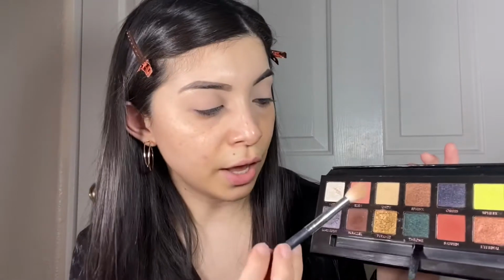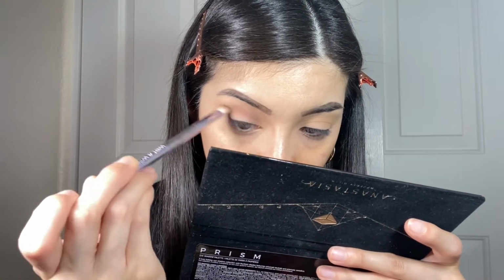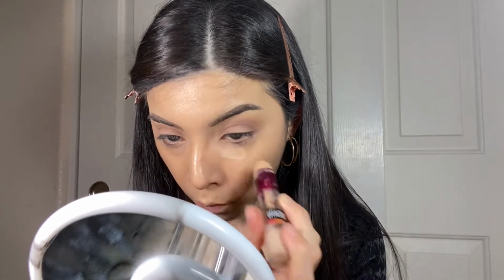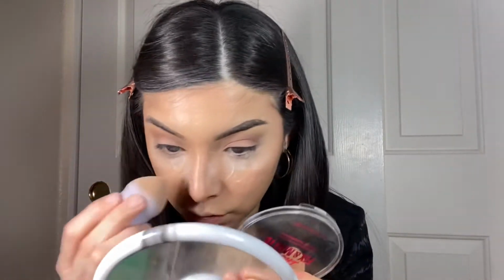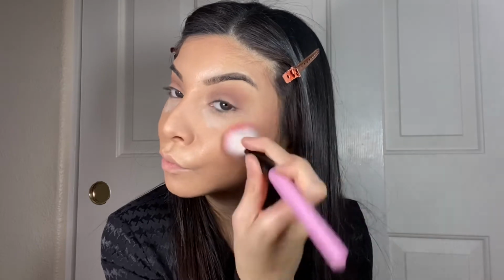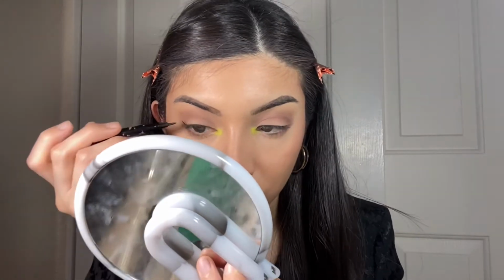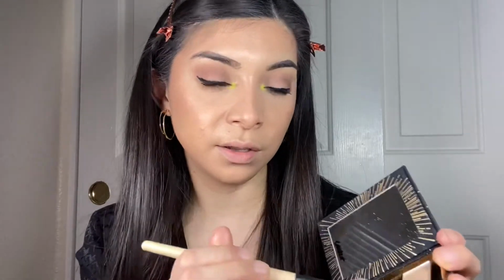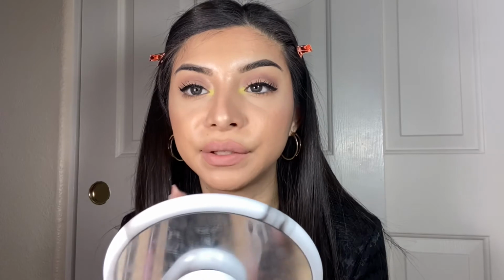GRWM: Neutral Neon Makeup Look SUPER EASY GLAM | ft Dossier Perfume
Hello everybody, welcome back to another video! In today’s video I would like to share my glam wearable neutral eye look with a pop of neon. Also, will be talking about dossier perfume and review on fruity Magnolia scent.

•Fruity Magnolia

Products mentioned:
Elf brow pencil neutral brown
Maybelline concealer fair
Essence make me brow in 02 browny brows
Nyx hydrating primer oil
It cosmetics cc cream light
Maybelline concealer light
Ulta beauty pressed powder fair to light
Remmiel London pressed translucent powder
Wet n Wild contour stick
Physician formula butter bronzer
Benefit blush
ABH prims palette
Ulta beauty setting spray
Mac setting spray
Stephanie eyeliner
Relvon big bad lashes mascara
Tarte to go pro palette highlighter burst